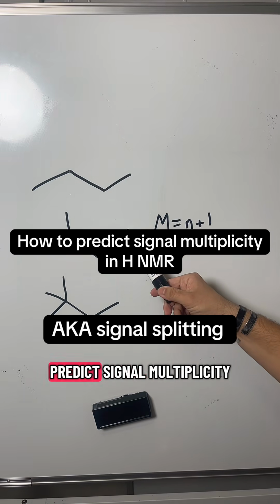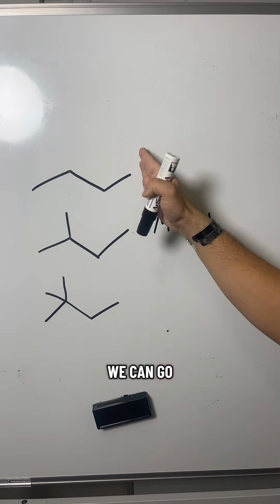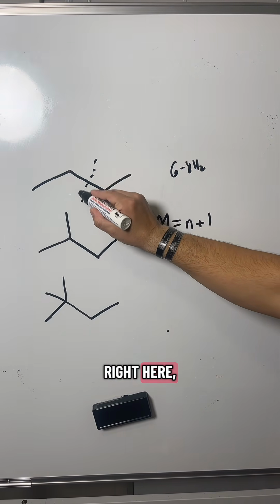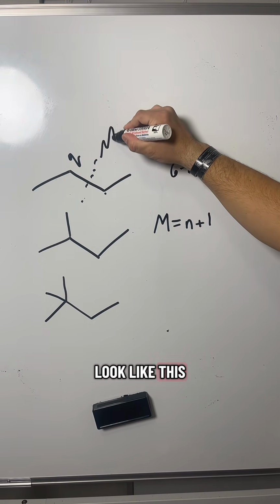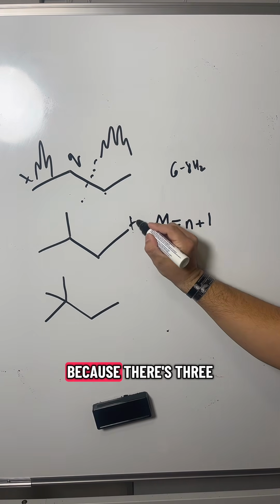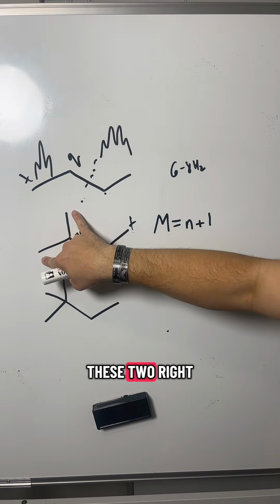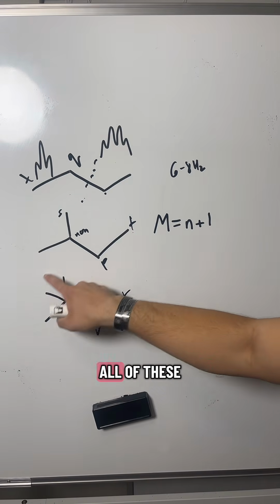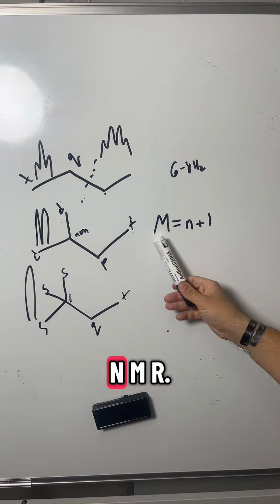N + 1 rule is the name of the game in NMR signal splitting